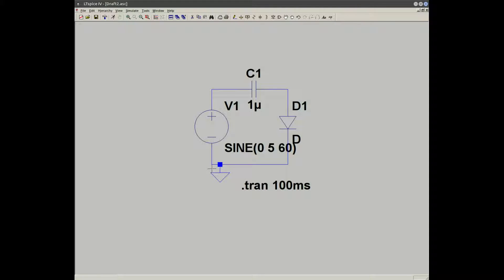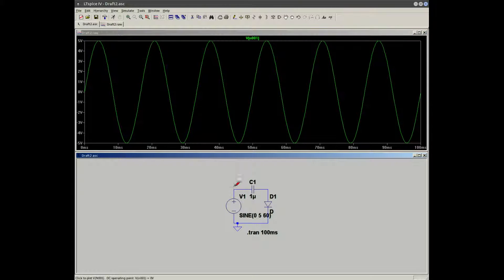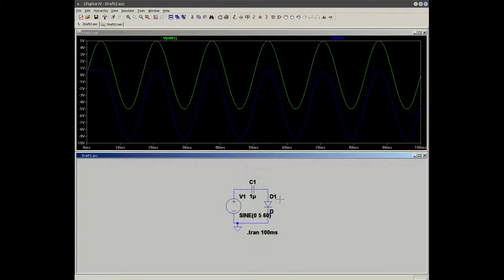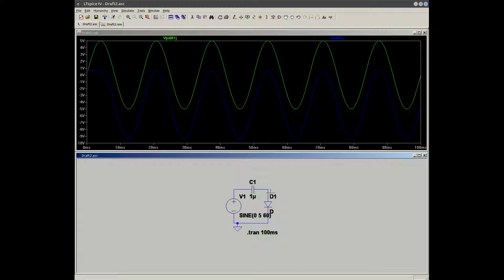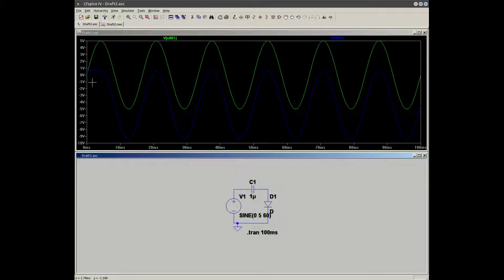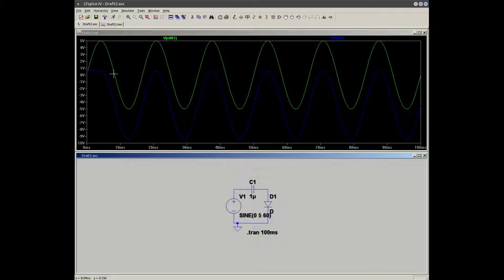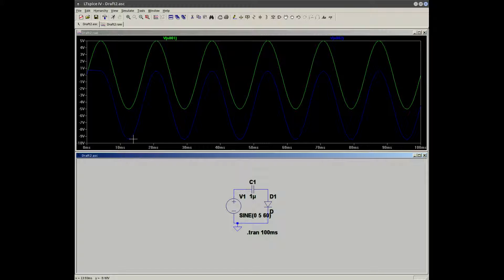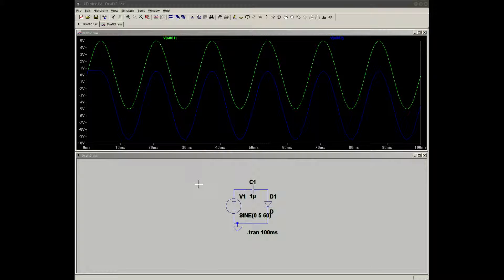Building Block Circuit - Negative Clamper Circuit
A short description of the "negative clamper circuit" operation with simulation.